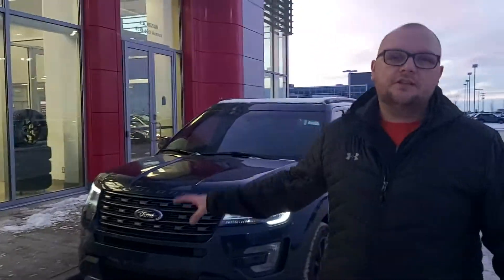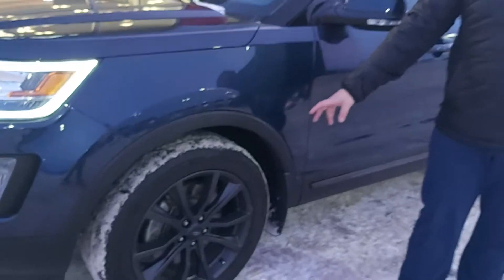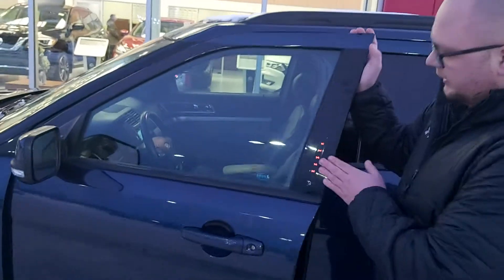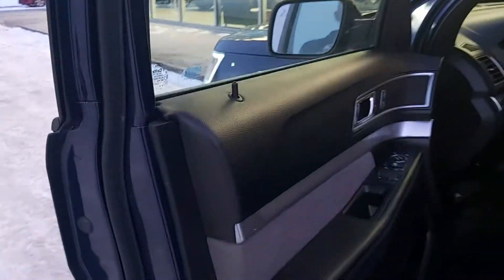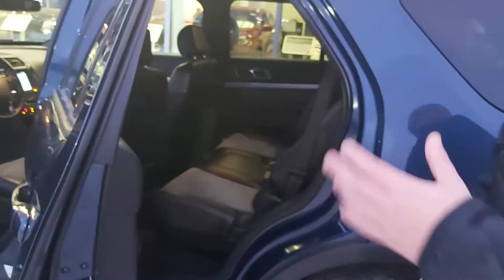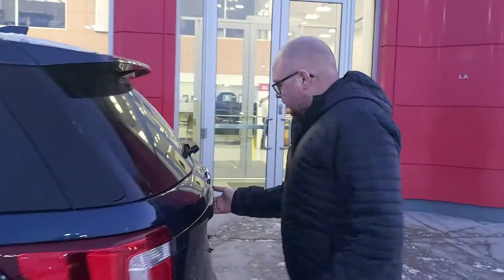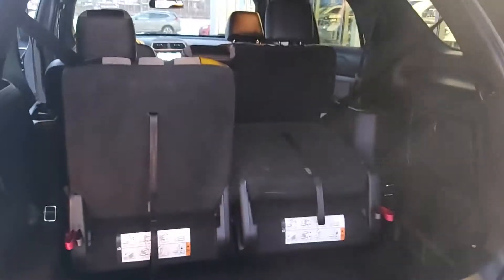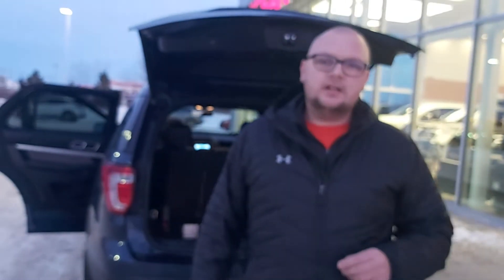Check out this 2017 Ford Explorer!